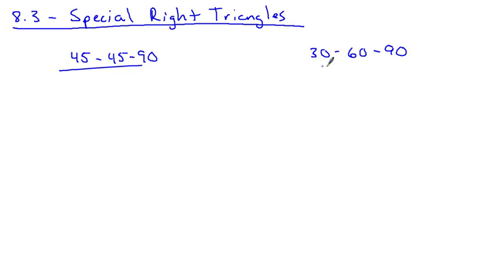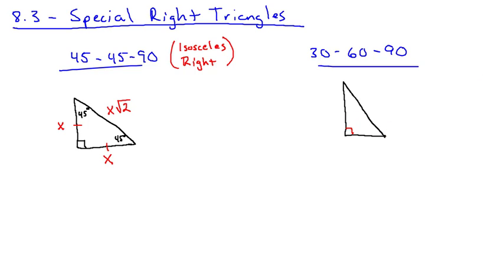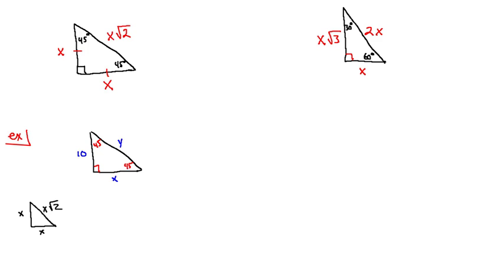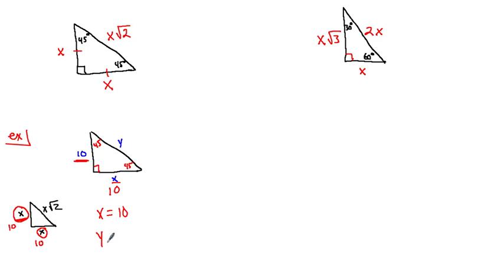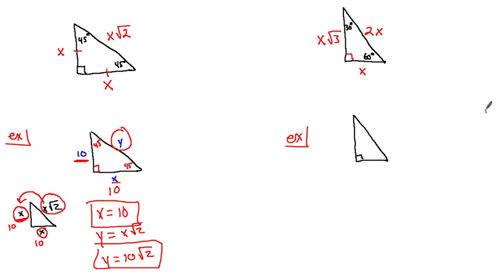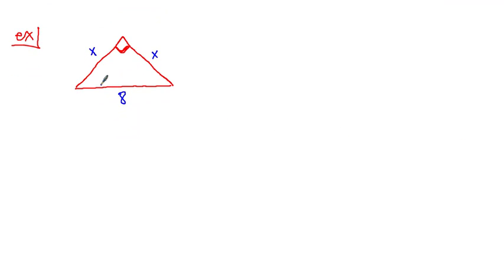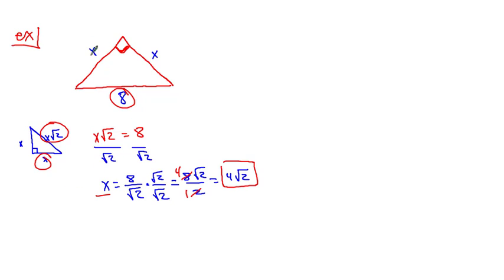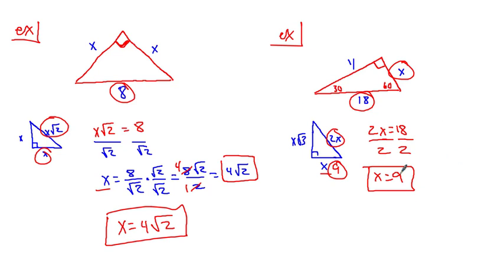8-3 Special Right Triangles